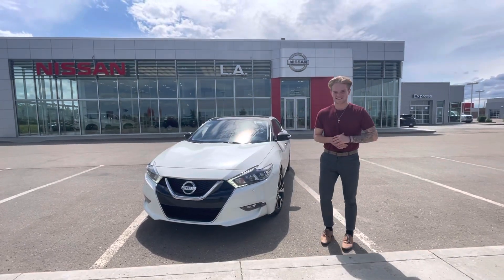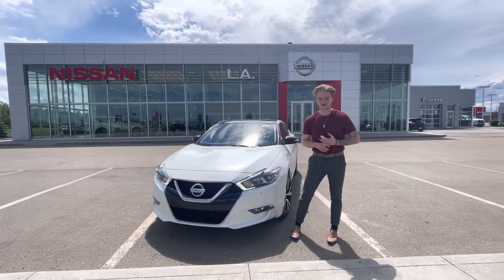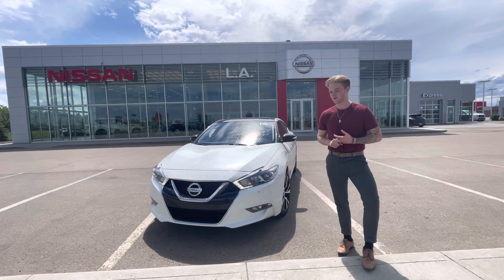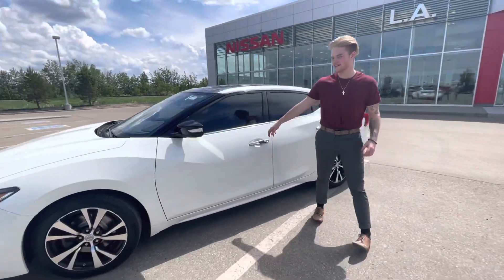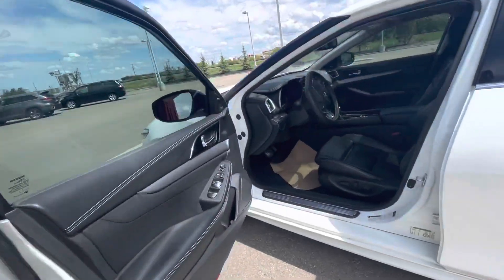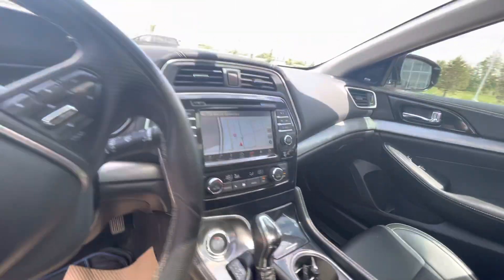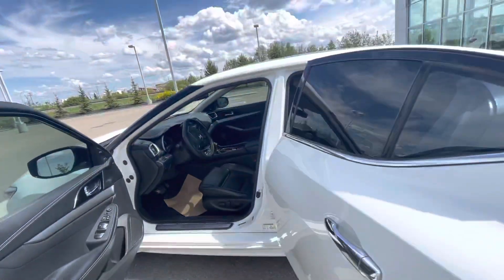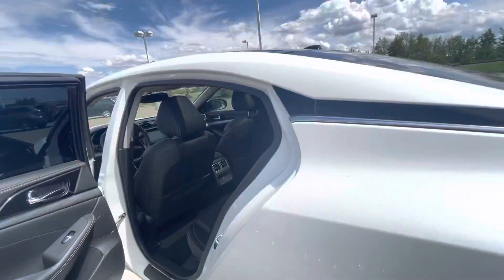Maxima for Selamina!!